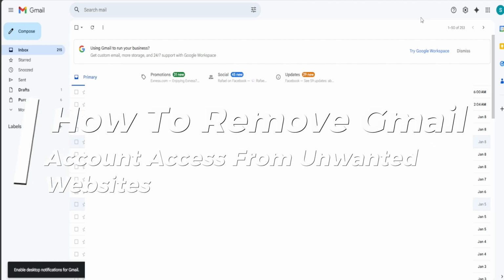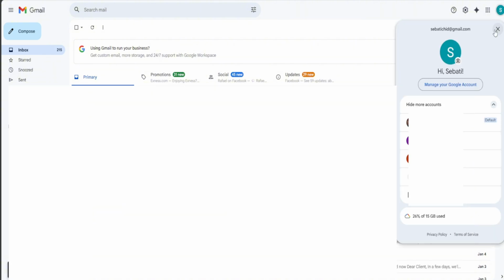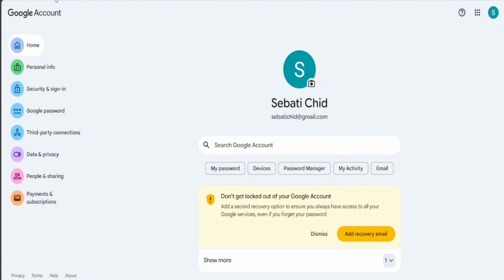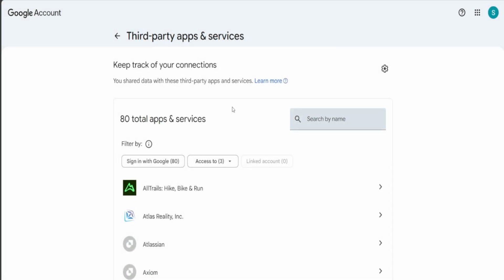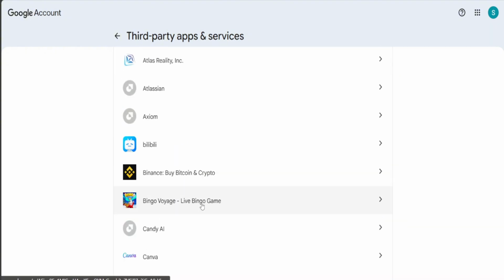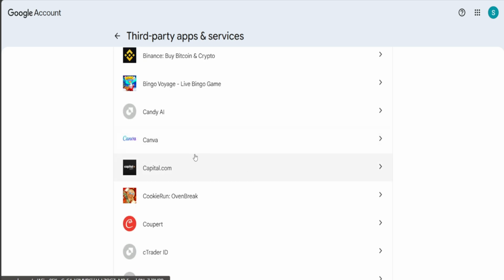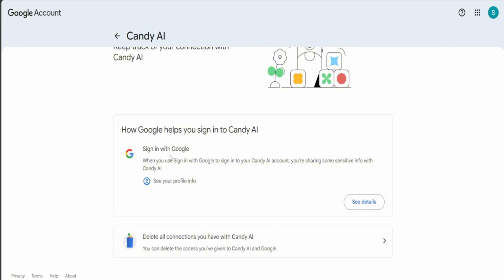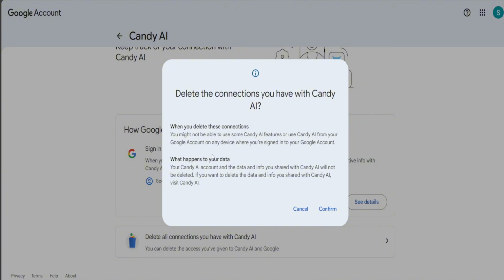How To Remove Gmail Account Access From Unwanted Websites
In this video I show you how to How To Remove Gmail Account Access From Unwanted Websites